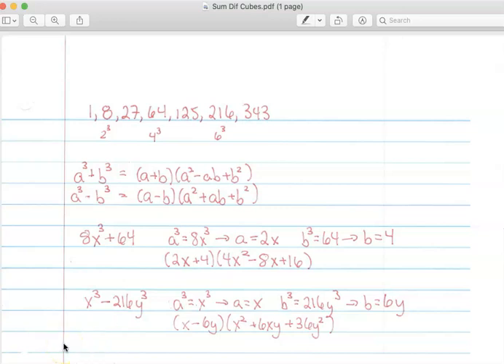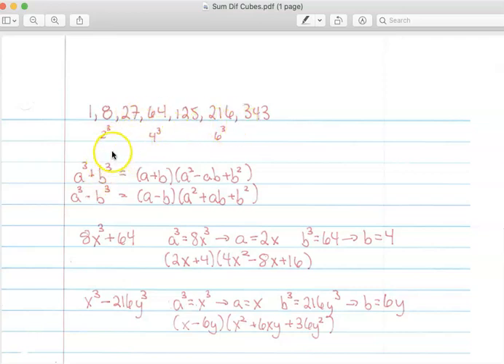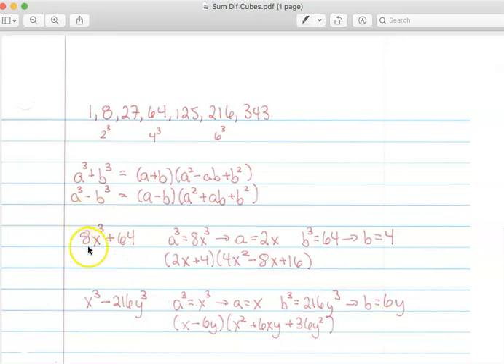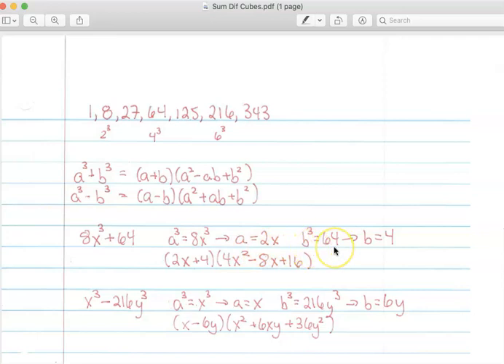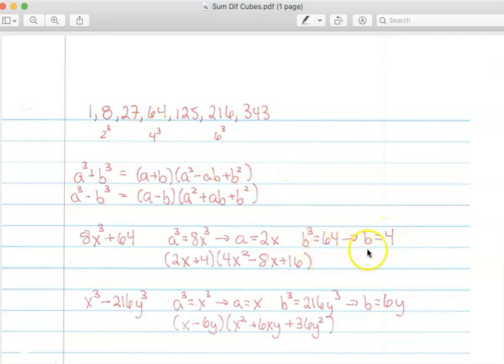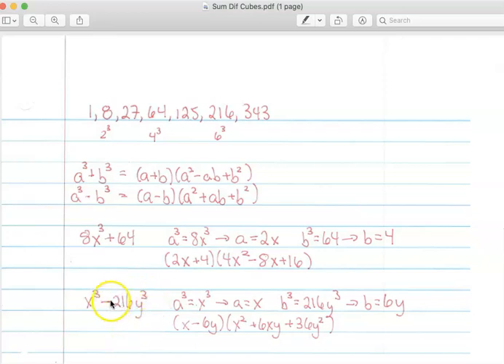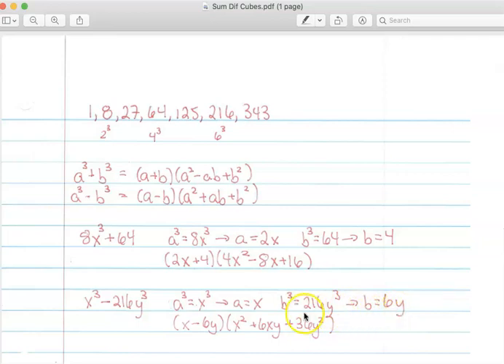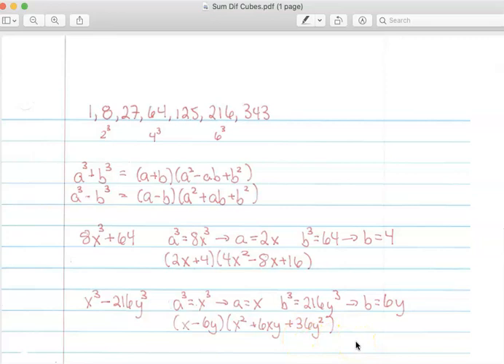Factor Sum and Difference of Cubes